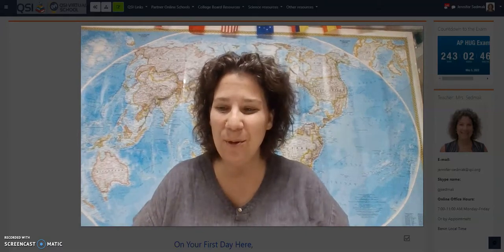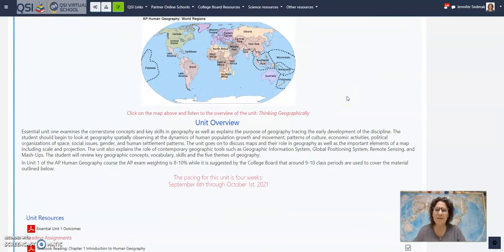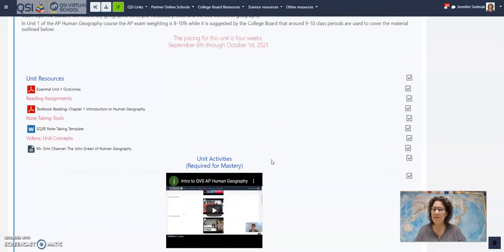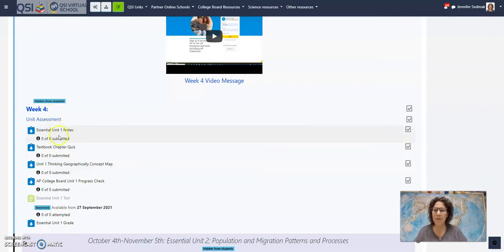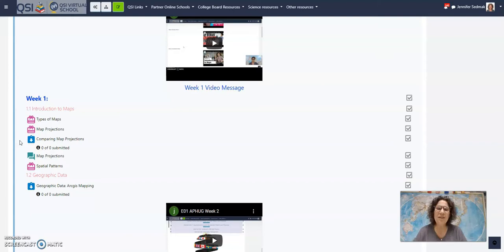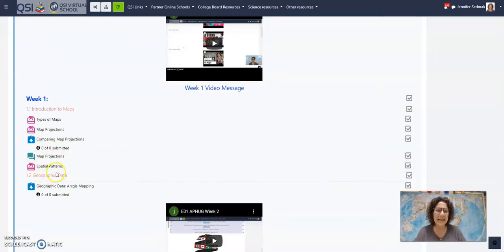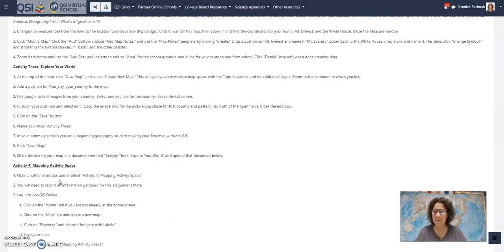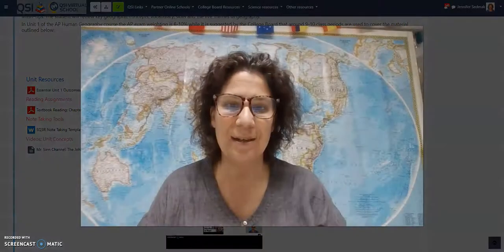APHUG Week 1